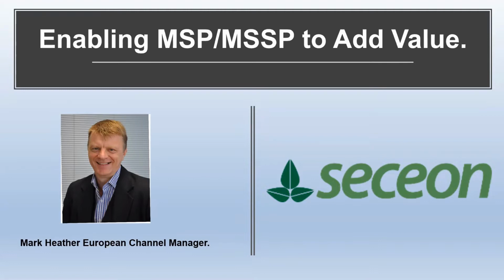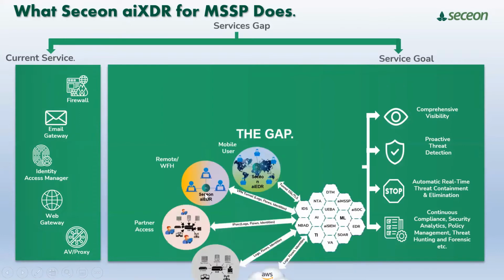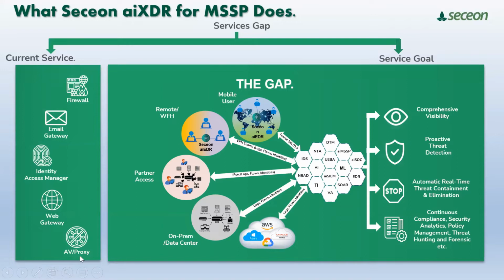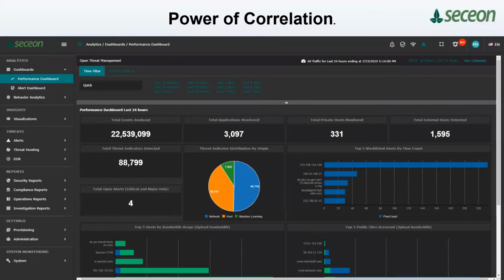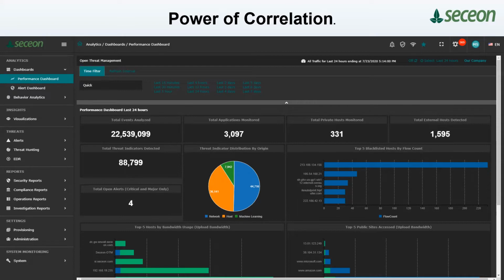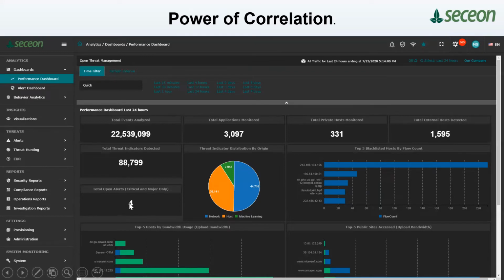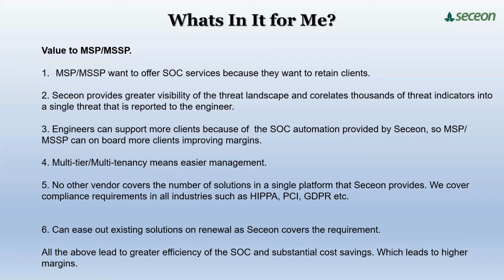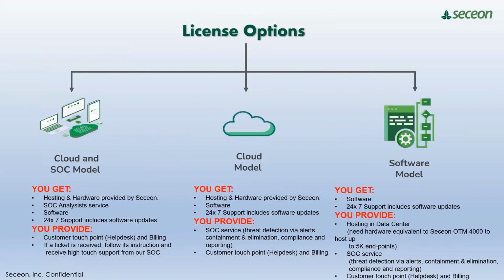Seceon Enabling MSPs, MSSPs to Add Value